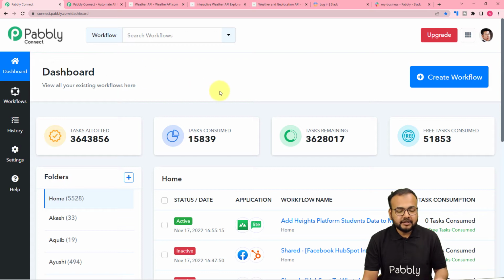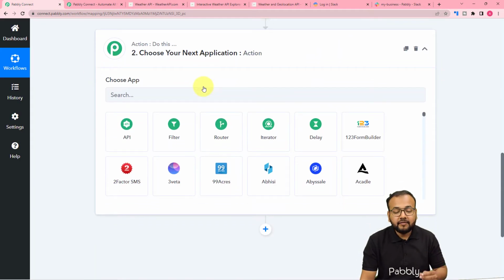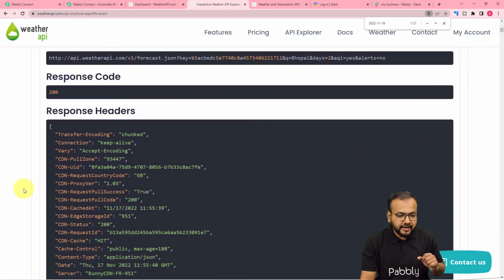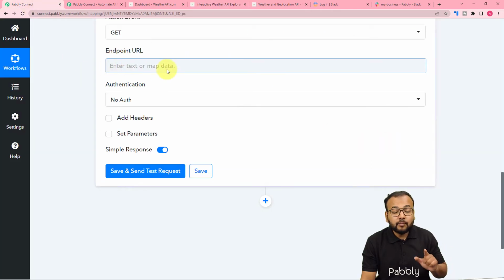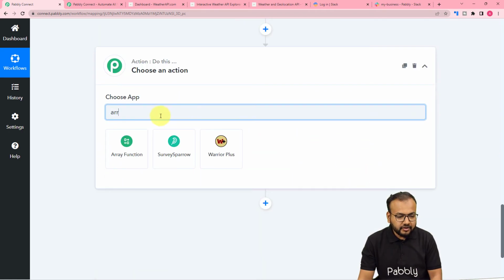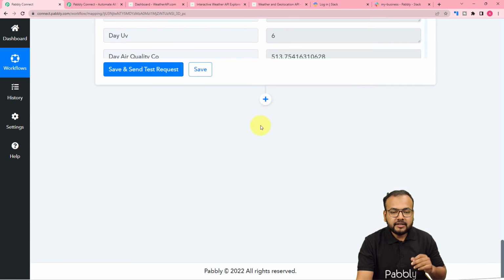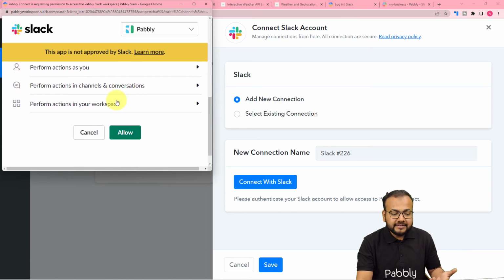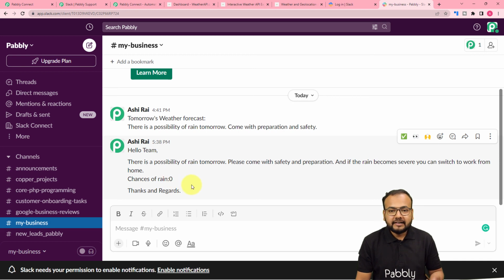How to Send Message to Your Team on Slack If It's Going to Rain - Weather Forecast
Need to know if you're going to need an umbrella today? Use this integration to bring that information together with the rest of your communication on Slack.

Here, in this video, we are going to set up Weather API & Slack integration. Once you set up this integration, it will automatically post a message to your specific Slack channel using weather forecast details from Weather API and tells you whether it will rain or not.

This integration can be easily done with the help of Pabbly Connect software.